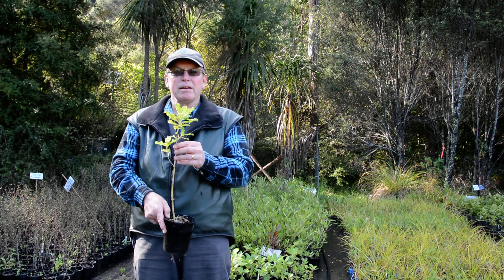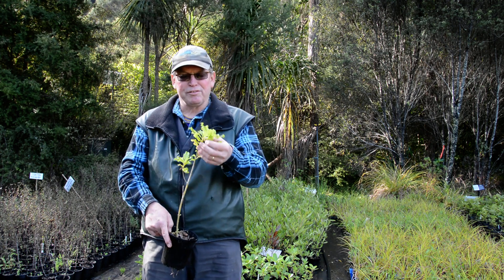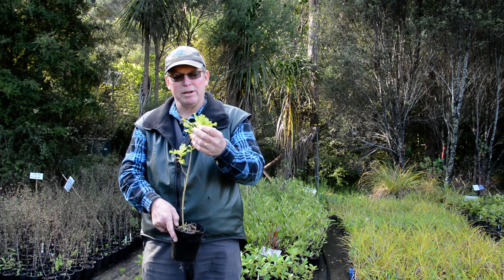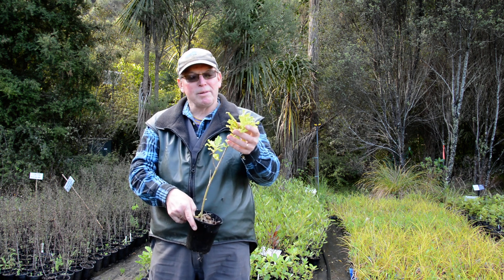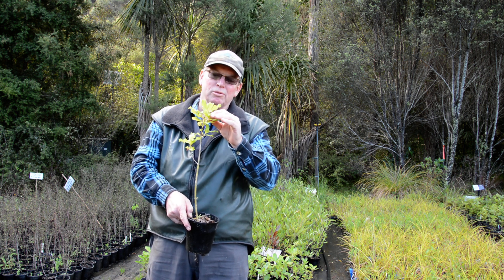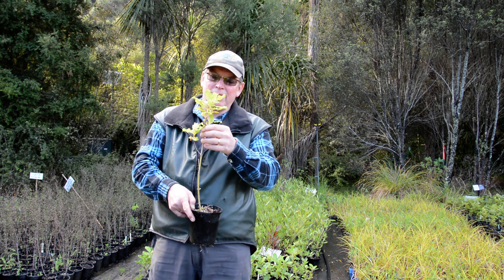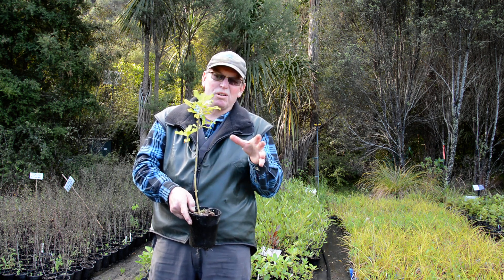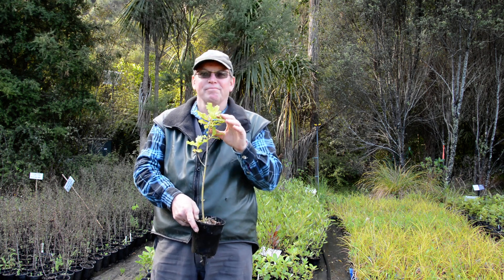Coprosma Macrocarpa or Coastal Karamū New Zealand Native Plant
New Zealand Native Plant - Coprosma macrocarpa, also known as Coastal Karamū.
at our nurseries or restoration projects]
This little shrub beastie likes hanging on a coastal edge. Macrocarpa means big seed and in the late 1800 micro scientists attempted to harvest all the seeds from this to see if they can make coffee. Comprosma is in the same family as the coffee we tried to do local industry, they found: yes, you can harvest the seeds; yes, you can roast the seeds; yes, it does taste like coffee; no, it is not worth it. So that is why we still have real coffee. But this is Caprosma macrocarpa a nice berry-producing plant that the birds love. So really important when you doing your restoration planning to have those berry-producing plants to drag the birds in, feed them, keep them hanging around and they love it. Most Caprosmas there is always a boy and a girl variety so you always going to plant at least six or seven different of the same one to make sure you get one or two girls in the mix. So . this is Caprosma Macrocarpa or the Coastal Karamu.
Ka utaina ngā peka mākū o te whau me te karamū ki runga i te ahi, ko te koromāhu hei rongoā mō ngā poroiwi kua whati (Te Ara 2012). / Wet branches were thrown on the fire with whau and karamū, to make steam as a treatment for broken bones.